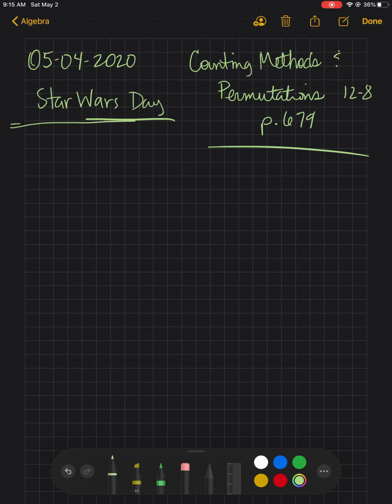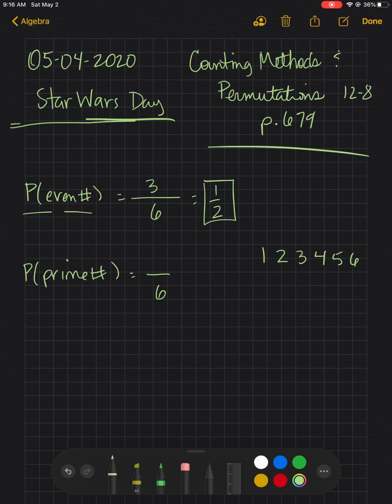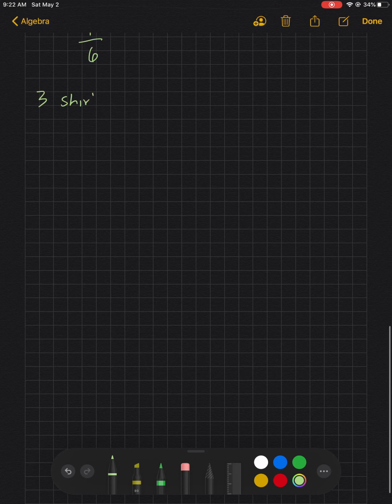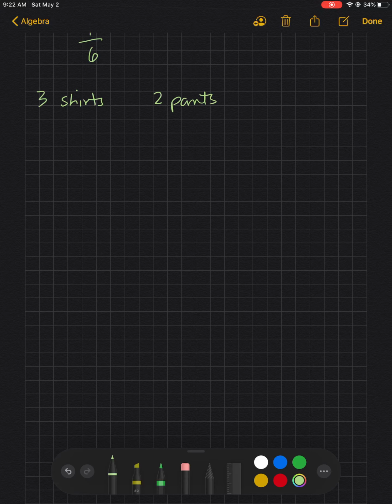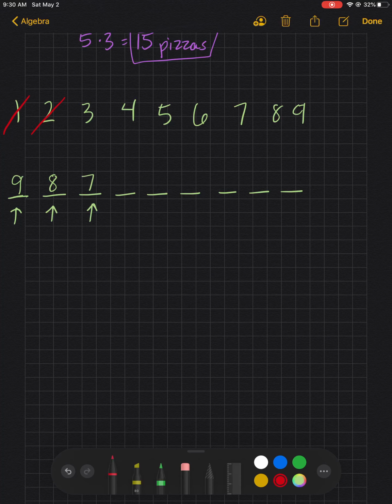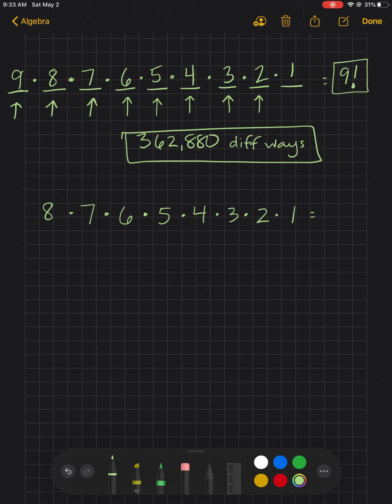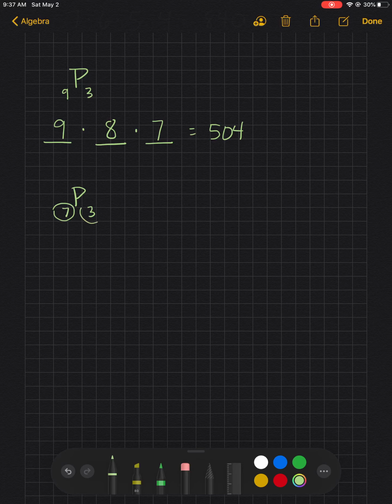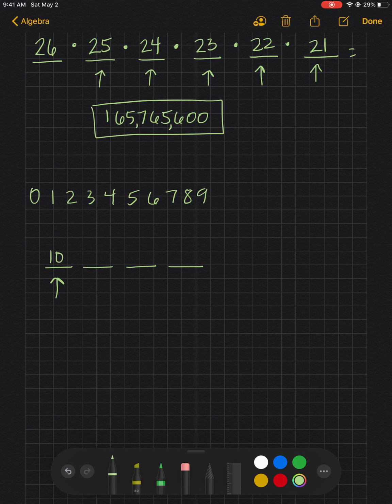05-04-2020 Algebra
Monday May 4, 2020 Algebra